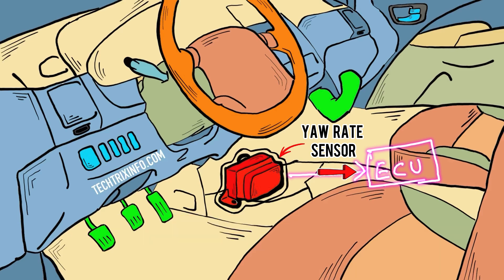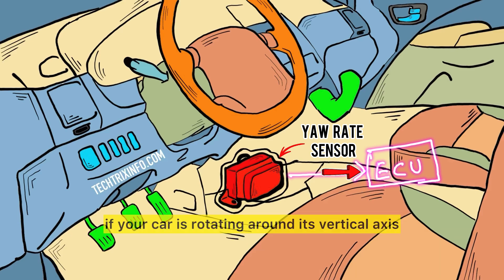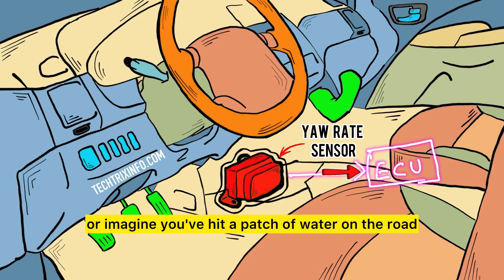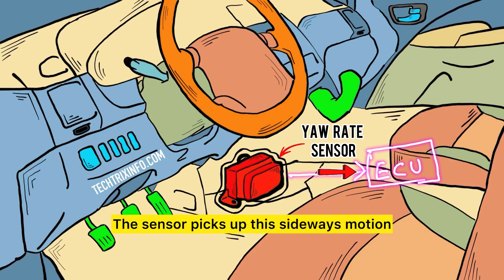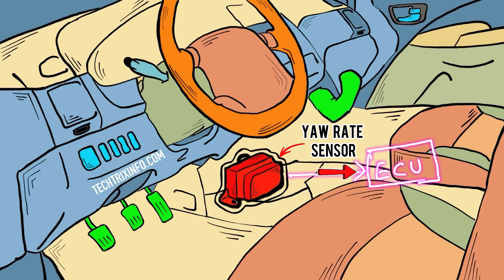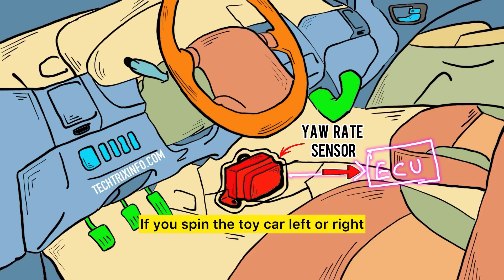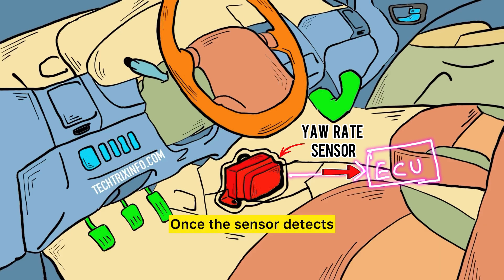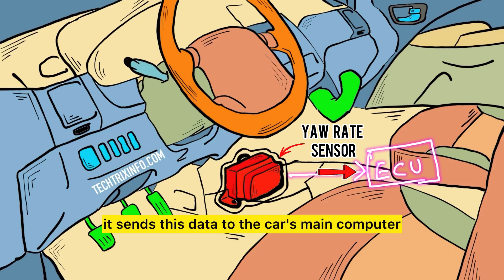Yaw Rate Sensor Explained With Animation | Mastering Automotive Sensors | Part 17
This our seventeen video in the series of mastering automotive sensors, In today's video, we're diving deep into the world of Yaw Rate Sensor, a crucial component of your vehicle's engine.

What You’ll Learn:

What is a Yaw rate sensor
Why is the Yaw rate sensor important
How does the Yaw rate sensor work, step by step
How does the Yaw rate sensor help during skidding or loss of control
How does the Yaw rate sensor work with other sensors like the wheel speed sensor and steering angle sensor
What happens when the car’s computer detects the car is not following the intended path
How does the car correct itself when it starts skidding or spinning
What is an example of the Yaw rate sensor working in real life
How does the Yaw rate sensor keep the car safe on slippery roads or during sharp turns
What are the types of Yaw rate sensors
How do analog and digital Yaw rate sensors differ
How do you know if your Yaw rate sensor is failing
What are the symptoms of a faulty Yaw rate sensor
How can a mechanic check if the Yaw rate sensor is faulty
How can you test a Yaw rate sensor yourself
What tools are needed to test a Yaw rate sensor
Where is the Yaw rate sensor typically located in the car
What should you do if your car’s ESC or traction control system doesn’t activate during loss of control
How does the Yaw rate sensor interact with the car’s Electronic Control Unit (ECU)
How quickly does the car respond to signals from the Yaw rate sensor
How can you use an OBD2 scanner to diagnose a Yaw rate sensor issue

If you’ve ever wondered why Yaw Rate Sensor matters or how they affect your car's performance, this video is for you!

Our next video in this series will be on Lap Timer Sensor.